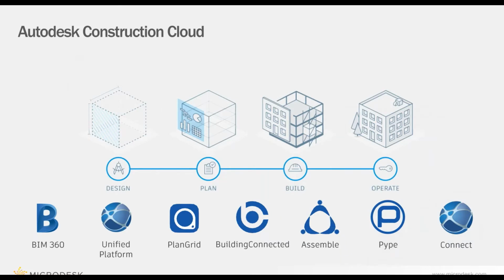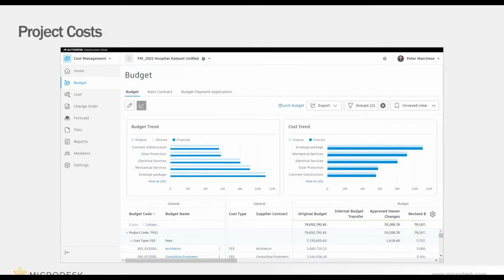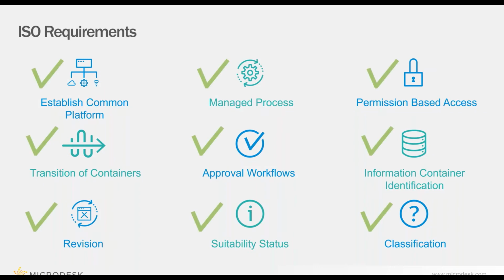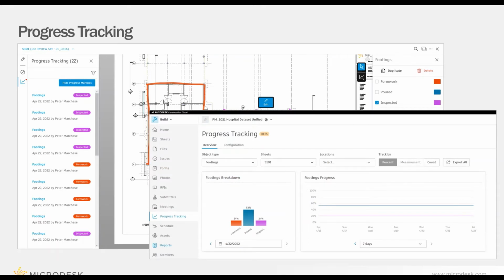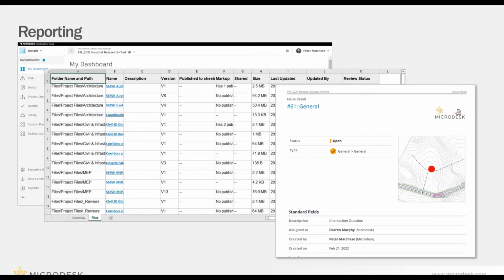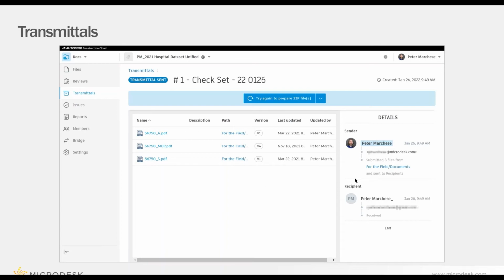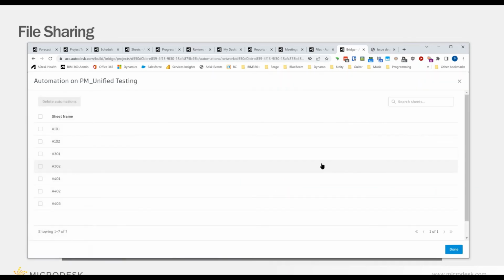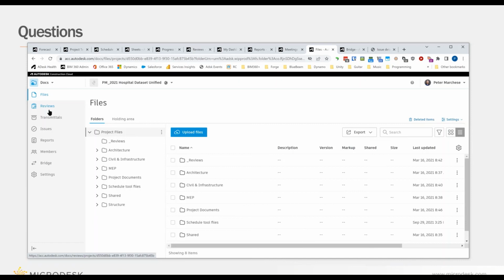Optimizing Project Management with Autodesk Build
Work confidently and collaborate effectively with easy-to-use software purpose-built to connect project teams.Successful project management requires many abilities. Maintaining sight of the project’s goals, ensuring a team knows what is expected of them and are on track, and being able to review and communicate effectively is very important.

Ecosystems like the Autodesk Construction Cloud give project managers the tools to easily share a project schedule and manage its progress, keep an eye on project deliverables, and communicate goals and updates to the team with trackable and actionable results.

Learn what features of Autodesk Build can be leveraged for Project Management
Understand licensing requirements and the free access components of Build for projects
See how to track project progress and communicate project schedule with teams
Learn how the Cost module can help track project costs and budget
Learn how to simplify and streamline project startup